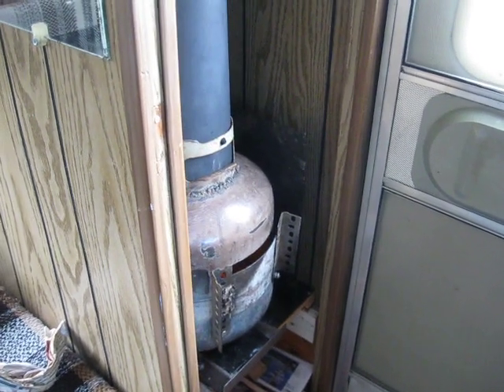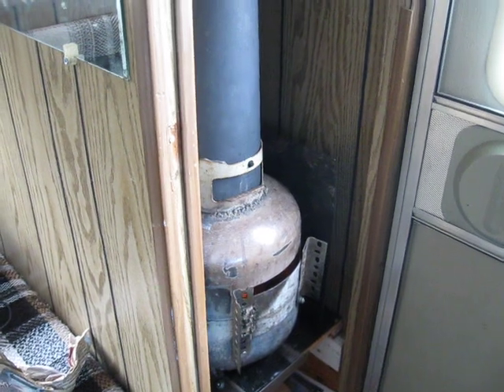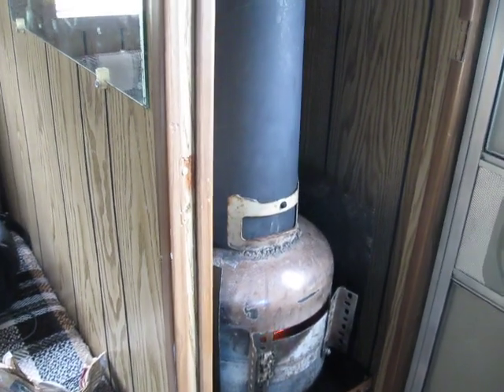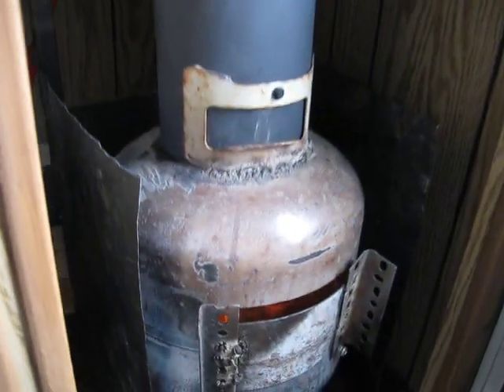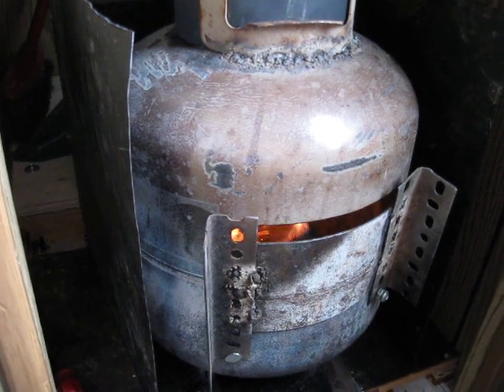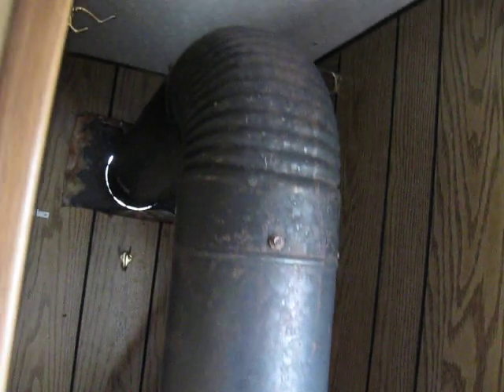redneck truck camping 101